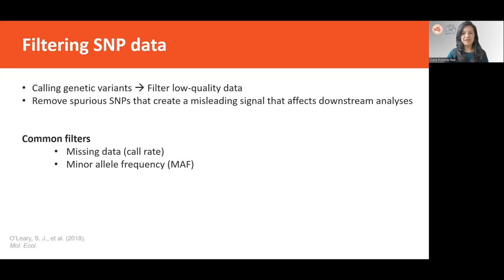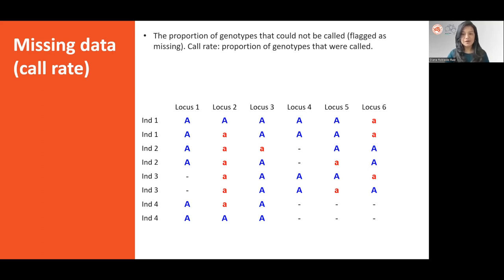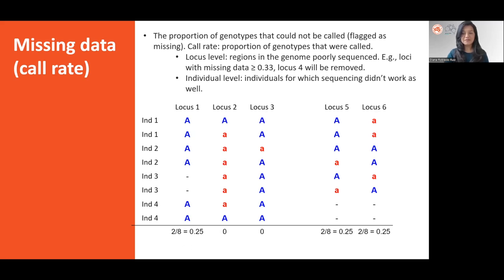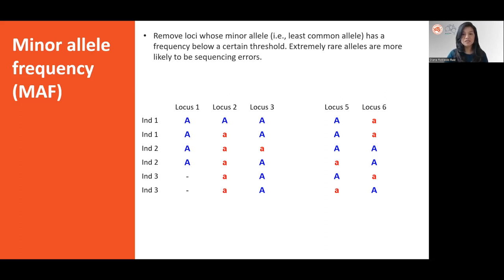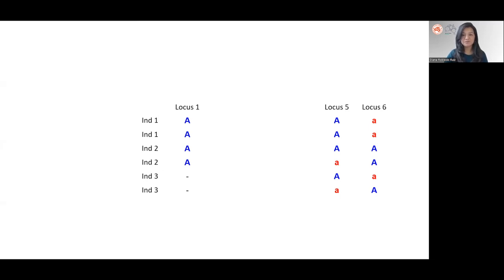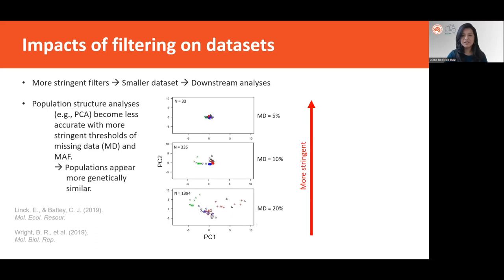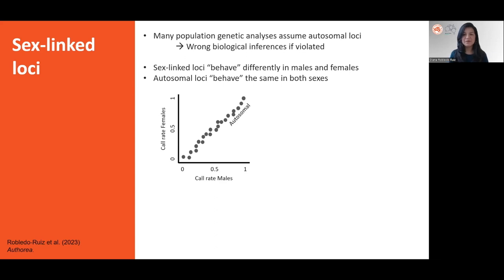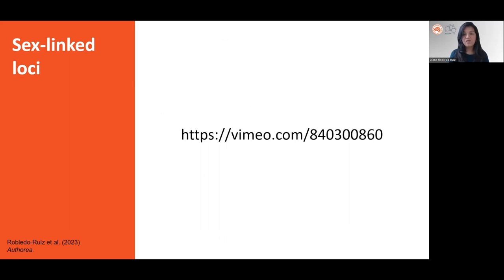Module 7.2: Impact of filtering on datasets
We explain the impact of filtering datasets and commonly used thresholds.

Speaker: Dr Diana Robledo-Ruiz, Research Fellow at Monash University

This video is part of the course ‘Conservation Genomics for Threatened Species Management’ developed by the Threatened Species Initiative.
The course takes you back to basics on the science of genetics and genomics and demonstrates how genetic tools can be incorporated into applied conservation management actions.

To explore other modules from the course visit the course

Captions are automatically generated using Otter.ai and edited by the Australian BioCommons team.